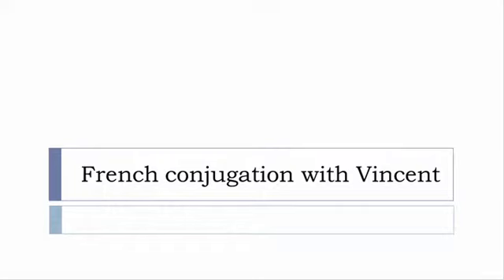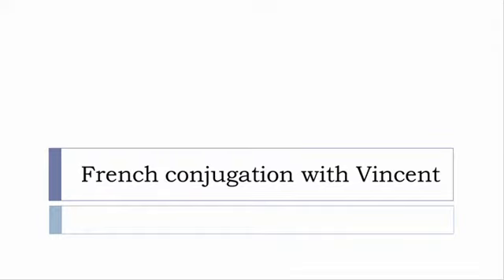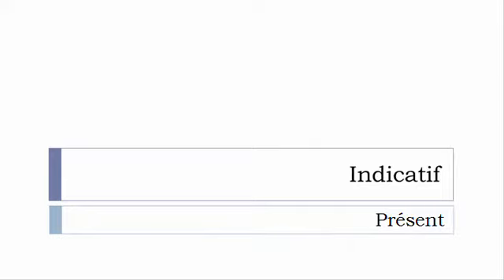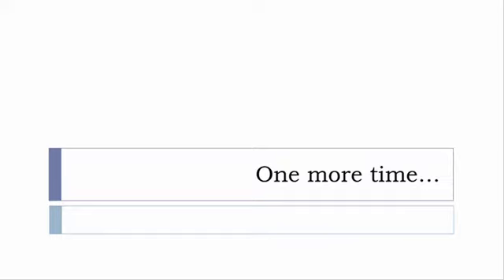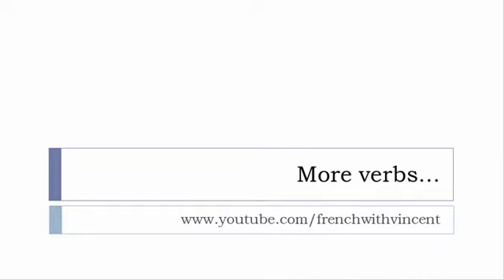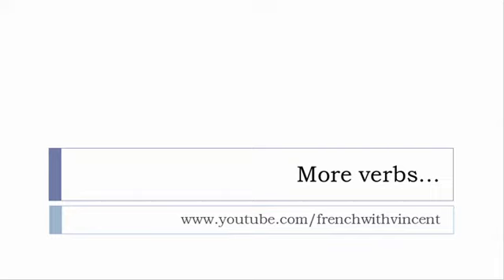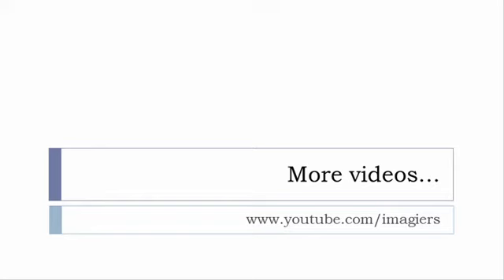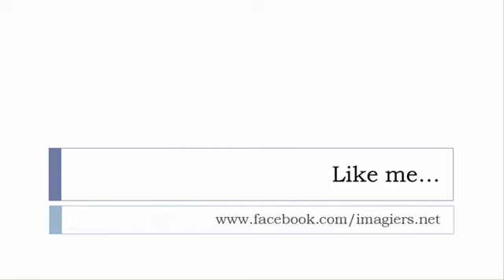French conjugation = Amadouer = Indicative Present